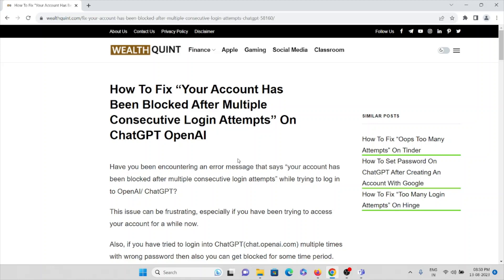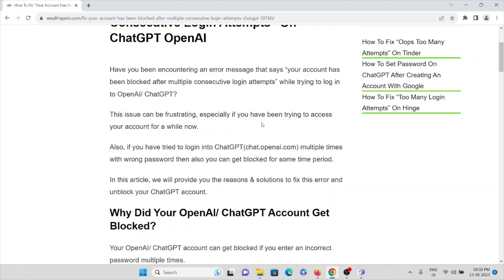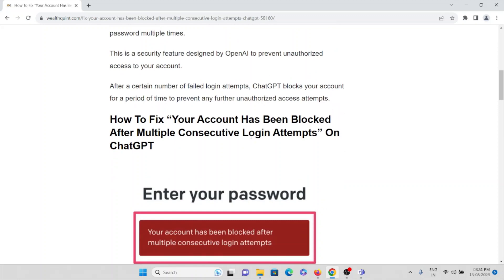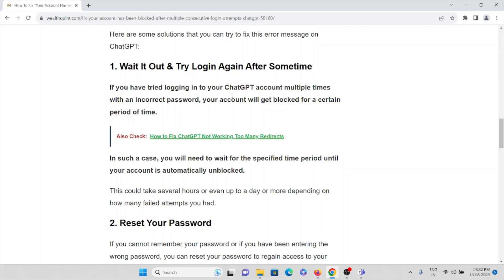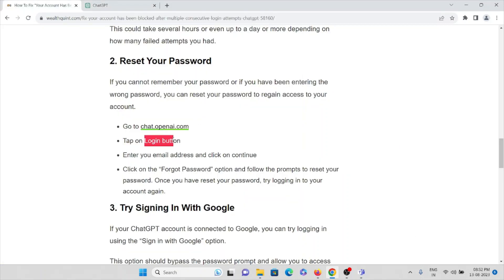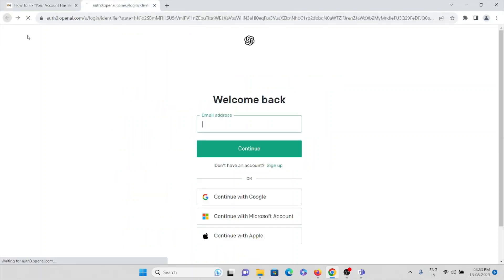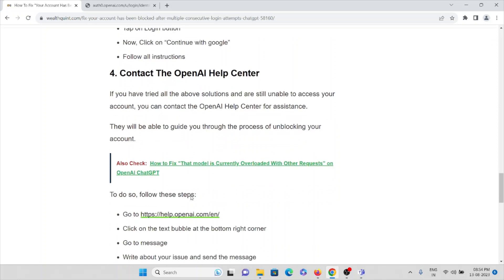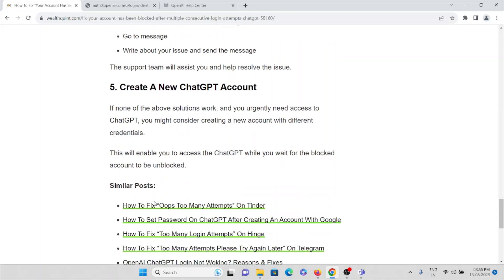How To Fix Your Account Has Been Blocked After Multiple Consecutive Login Attempts On ChatGPT OpenAI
Have you been encountering an error message that says “your account has been blocked after multiple consecutive login attempts” while trying to log in to OpenAI/ ChatGPT?This issue can be frustrating, especially if you have been trying to access your account for a while now.Also, if you have tried to login into ChatGPT(chat.openai.com) multiple times with wrong password then also you can get blocked for some time period.

0:00 Introduction
0:52 Why Did Your OpenAI/ ChatGPT Account Get Blocked?
1:52 Solution 1: Wait It Out & Try Login Again After Sometime
2:32 Solution 2: Reset Your Password
3:25 Solution 3: Try Signing In With Google
4:01 Solution 4: Contact The OpenAI Help Center
4:57 Solution 5: Create A New ChatGPT Account